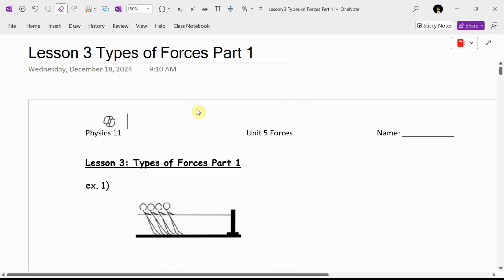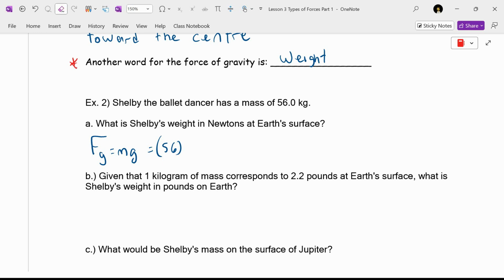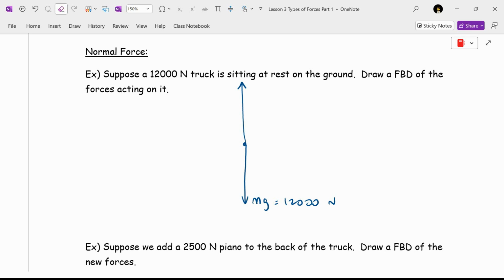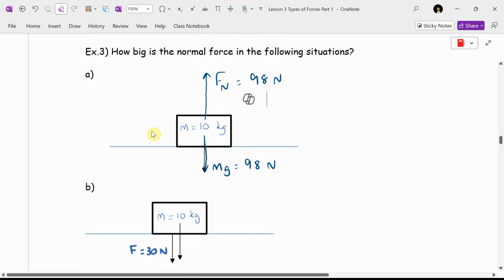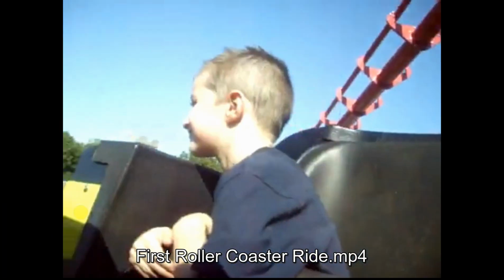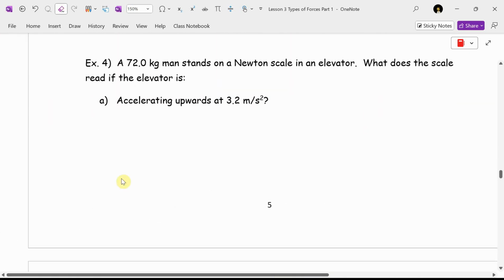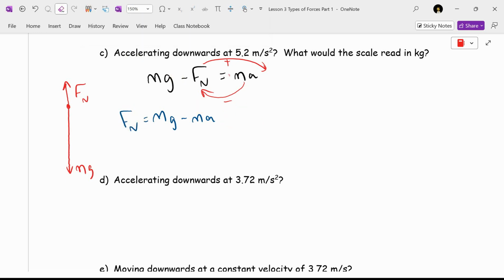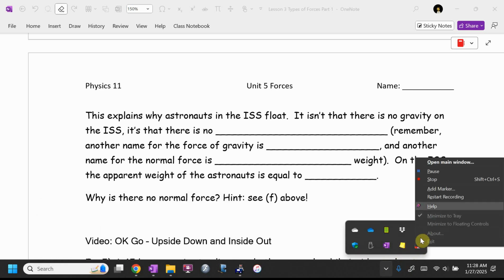Physics 11 U5L3 Types of Forces Part 1 (Part 1)